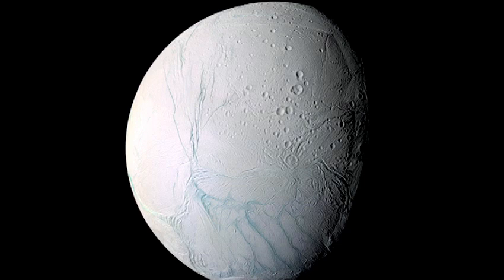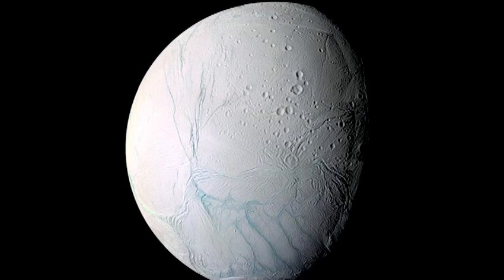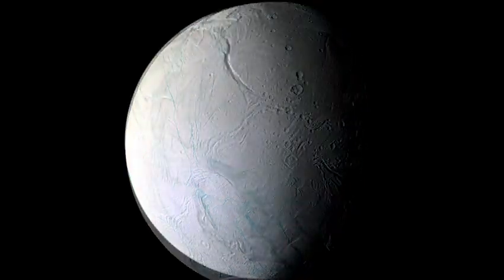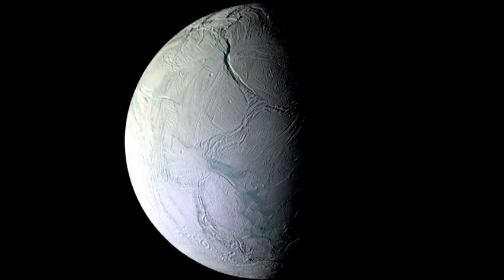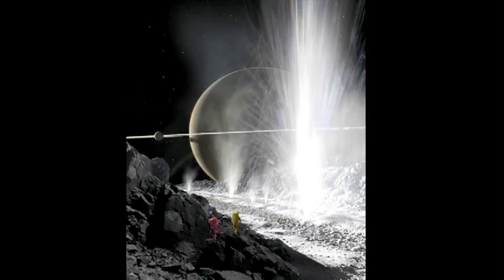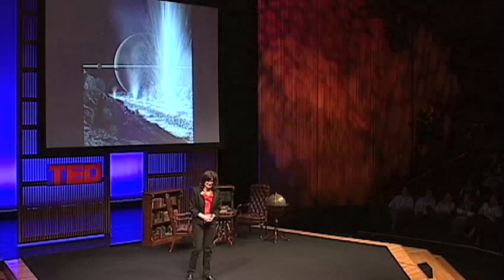Carolyn Porco: Could a Saturn moon harbor life?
Carolyn Porco shares exciting new findings from the Cassini spacecraft's recent sweep of one of Saturn's moons, Enceladus. Samples gathered from the moon's icy geysers hint that an ocean under its surface could harbor life.